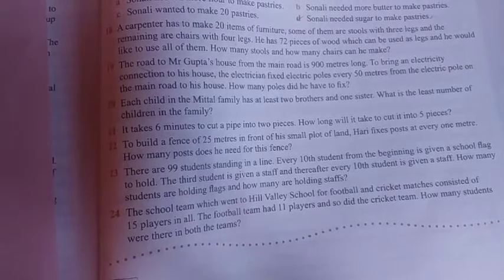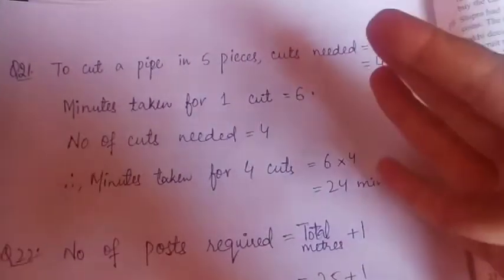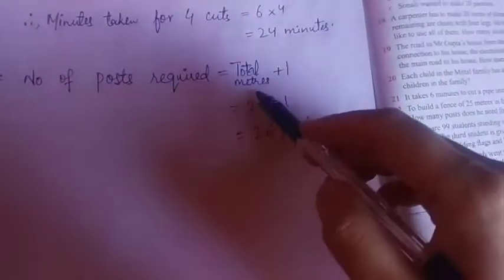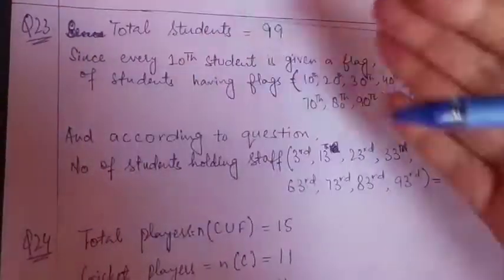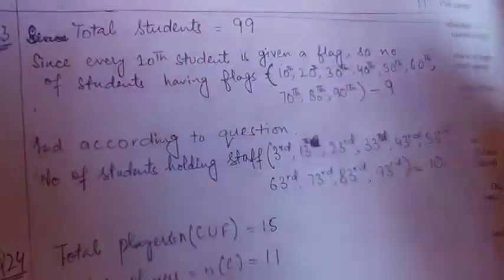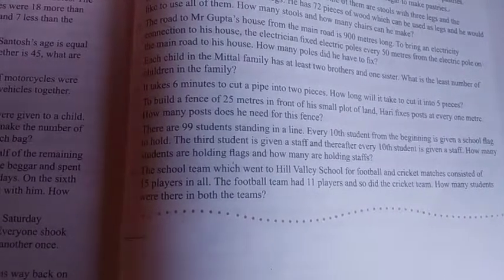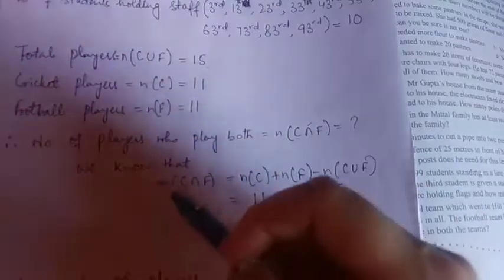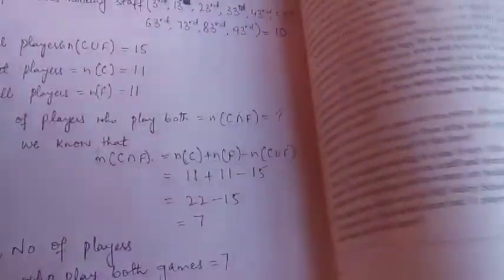Std 6th.. Maths last lecture of bk 2 (36)